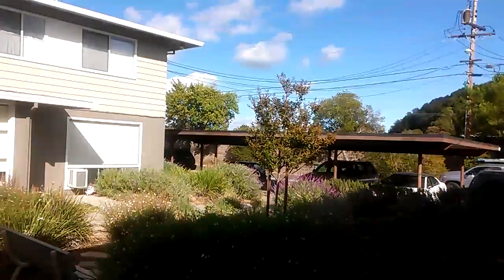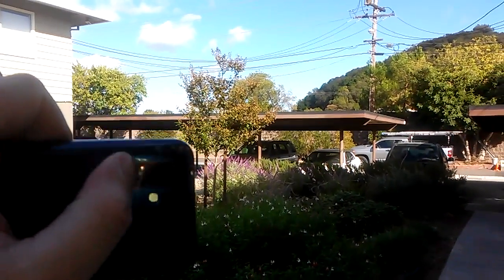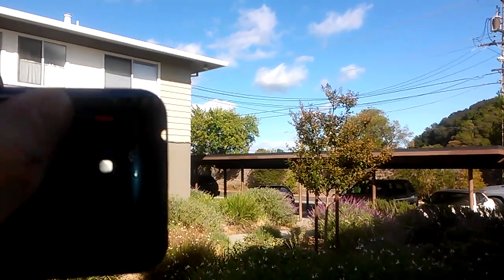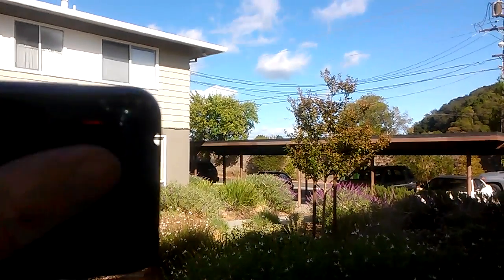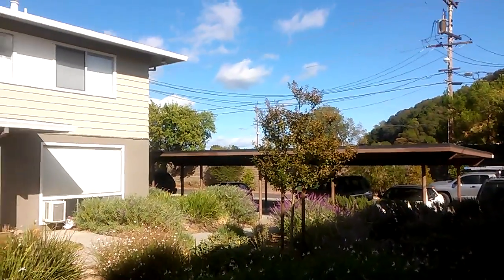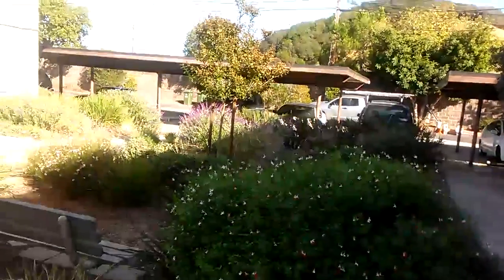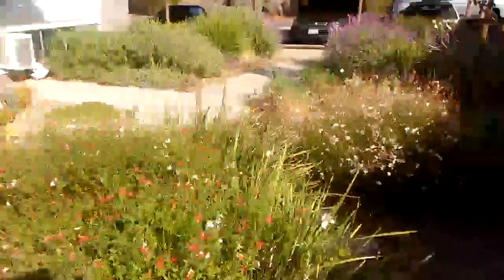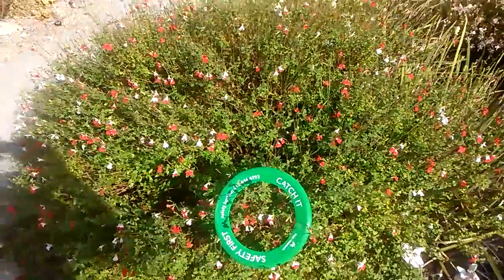Simple UV filter for your phone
You will need a sheet of Primary Red and one of Congo Blue, theater lighting gels. Just alternate them and tape them to your phone's back.